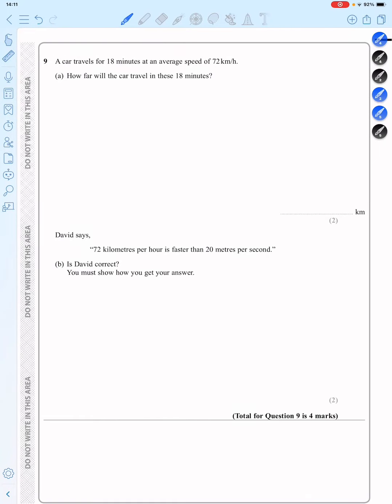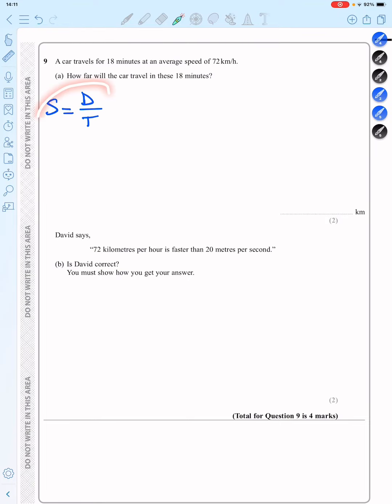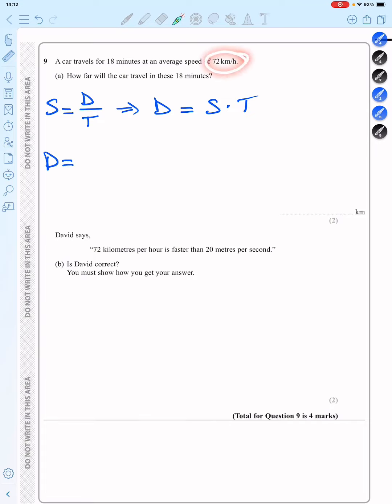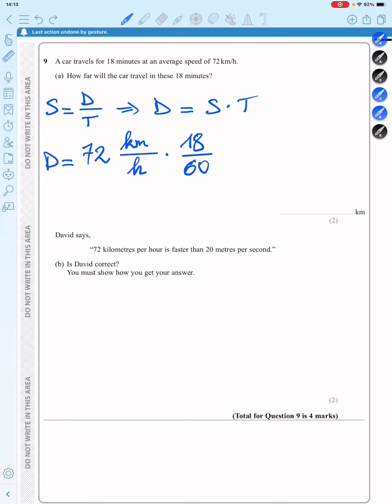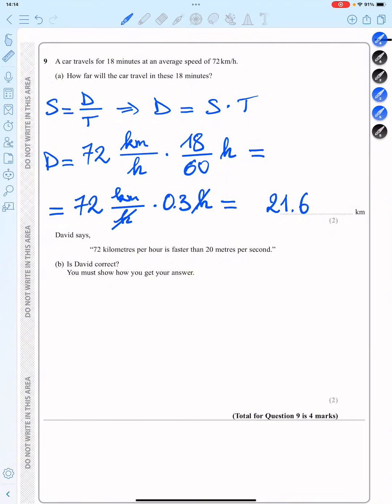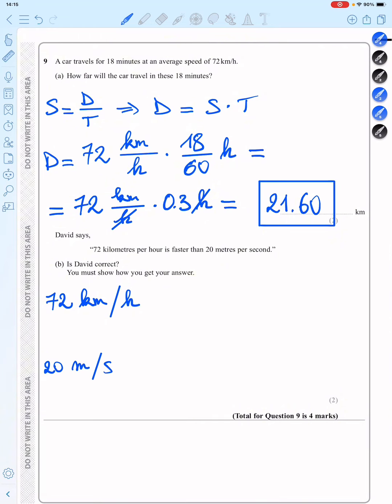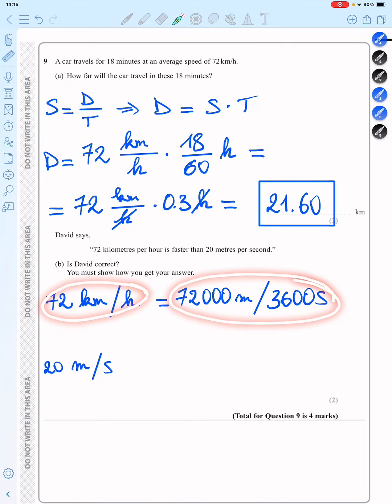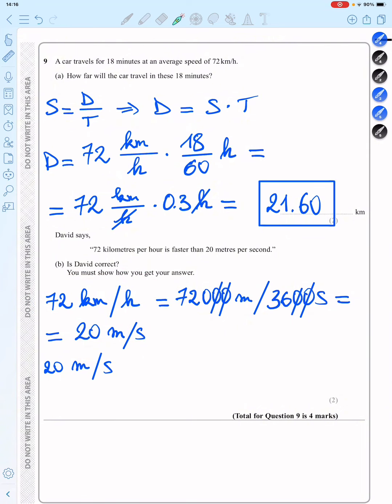Problem with SPEED, TIME & DISTANCE.